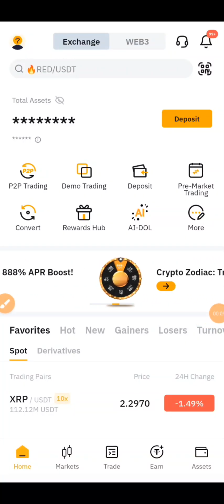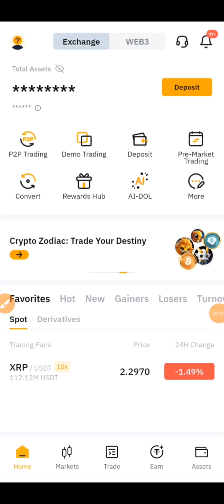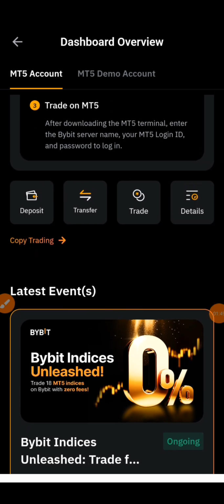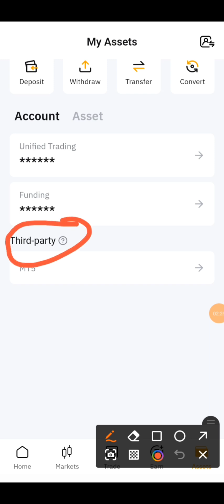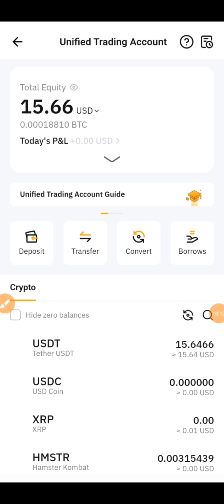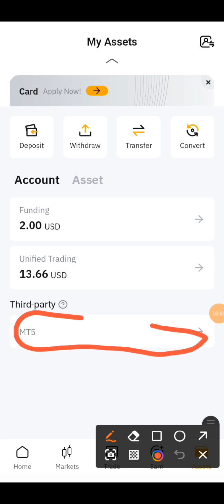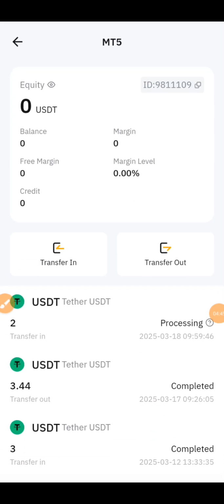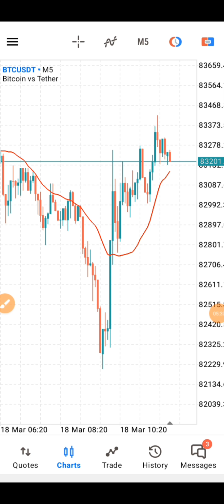How To Fund Your Bybit MT5 Account Made Easy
I'm guessing You want a step by step guide to earning your first profit as a trader... If you're yet to open your trading account, start here 👇

VIDEO 1❤️

VIDEO 2❤️

VIDEO 3❤️

VIDEO 4❤️

VIDEO 5❤️

VIDEO 6❤️

VIDEO 7❤️

VIDEO 8❤️

VIDEO 9❤️

VIDEO 10❤️

VIDEO 11❤️

VIDEO 12❤️

VIDEO 13❤️